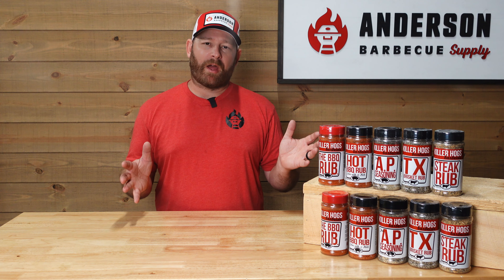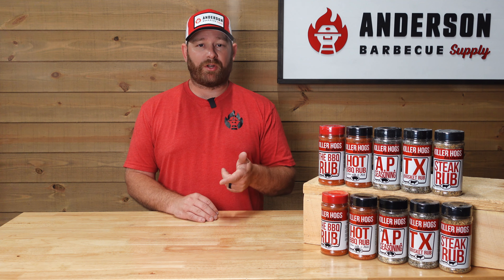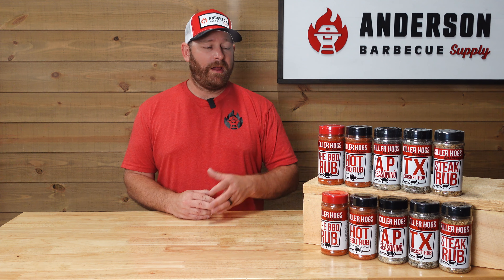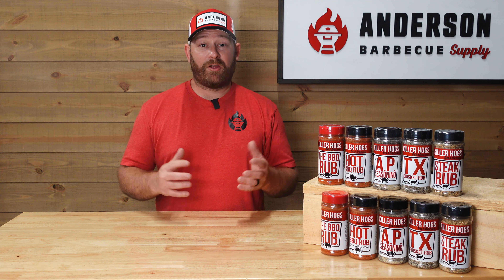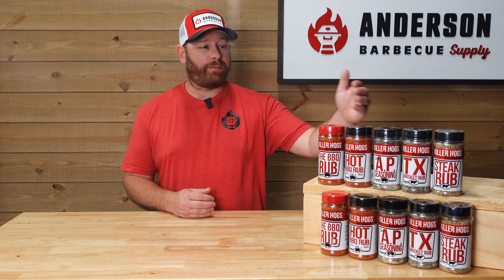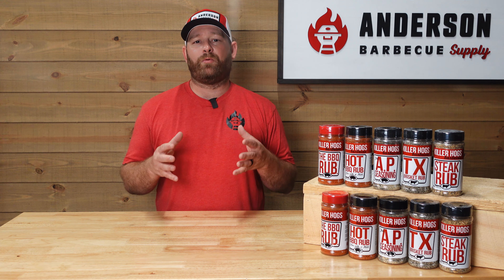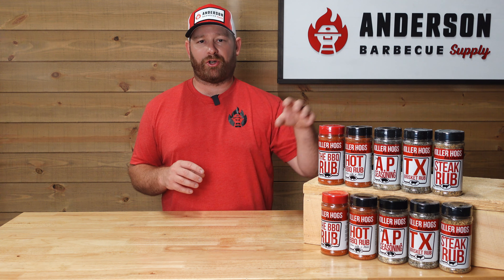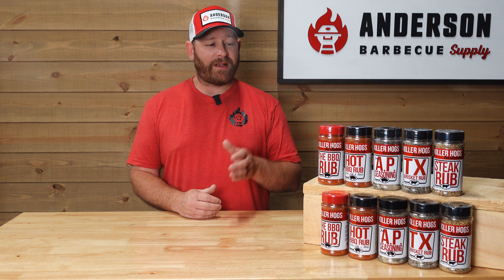Killer Hogs aka Malcom Reed/How to BBQ Right Seasonings Overview by Anderson BBQ Supply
Killer Hogs barbecue products are widely know with Malcom Reed and his How to BBQ Right website and YouTube Videos.  Thanks for checking out our short overview on their seasonings!!

About Anderson BBQ Supply:
Welcome to Anderson BBQ Supply's official YouTube channel.  We are excited to present how-to videos for our customers as well as product overviews!  We strive to provide education and barbecue under roof and hopefully these videos eliminate any worry about grilling, barbecuing, and smoking meats and treats.    We have a storefront located in Saint Paul, MN and items on our website are available for shipping nationwide.